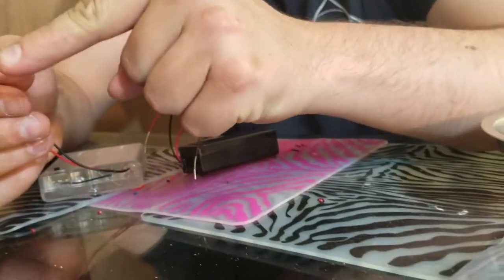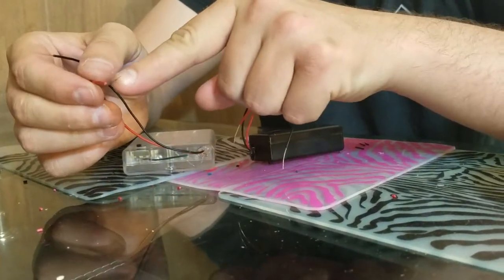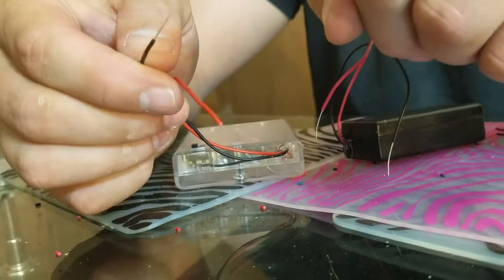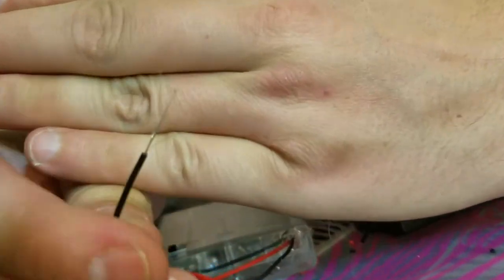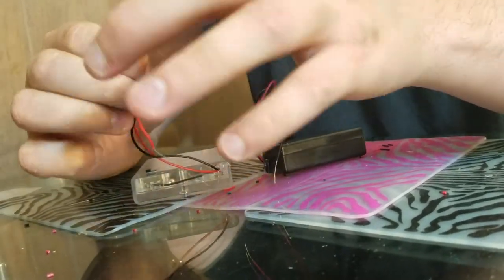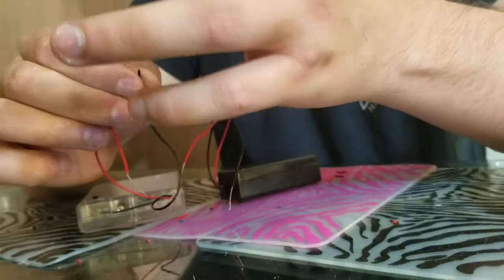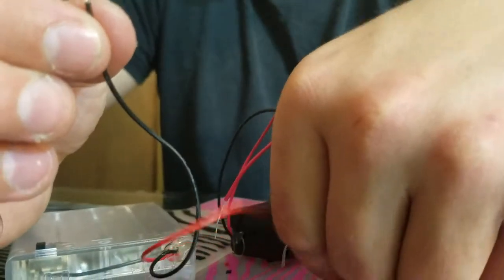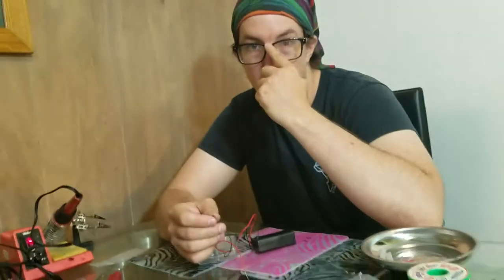06 battery lead twist stranded wire fray